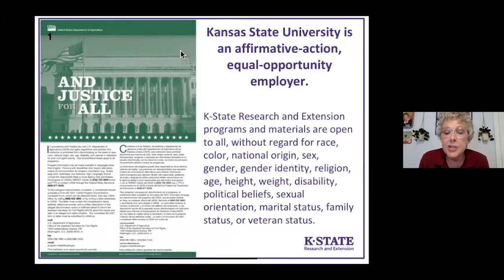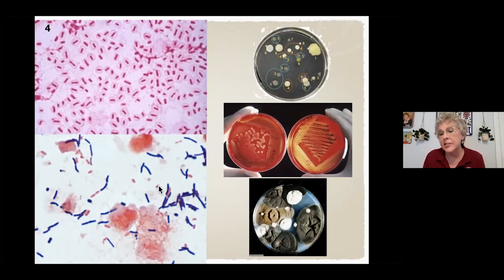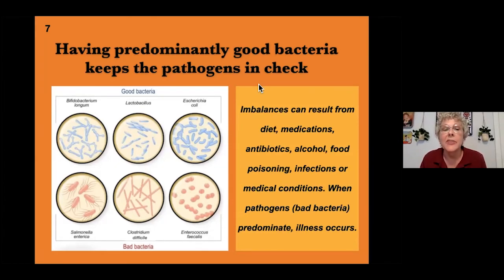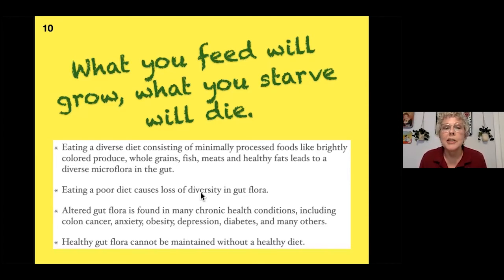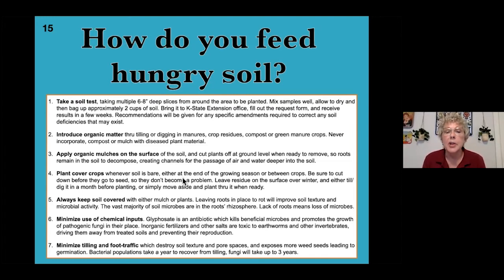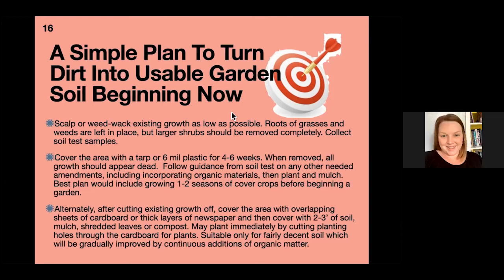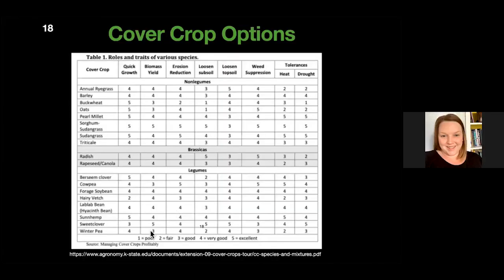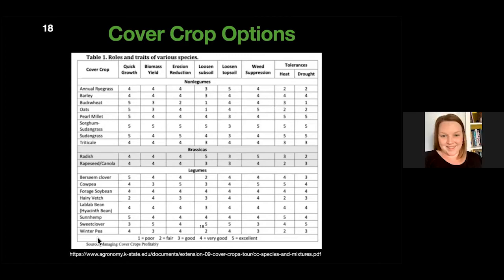Turning Dirt into Soil: The Miracle of Microbes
Fall brings an opportunity to lay the foundation for next year's garden through soil improvement. Building good soil is not just about adding organic material, but also about nurturing the diverse community of microbes in compost that bring soil to life. Learn from Extension Master Gardener Lori Lohrenz about what healthy soil has in common with your own digestive system, and how inoculating your plot with compost "probiotics" powers the cycle of nutrients.